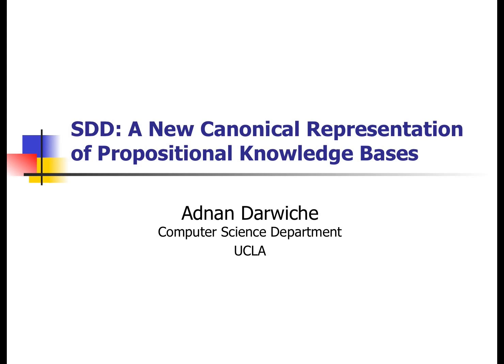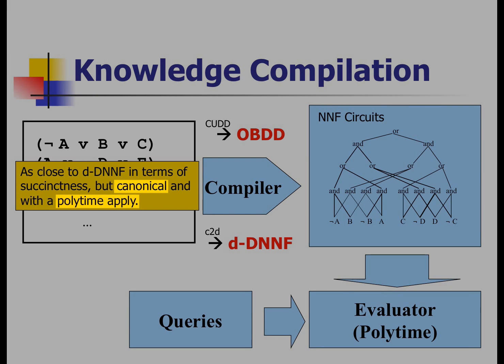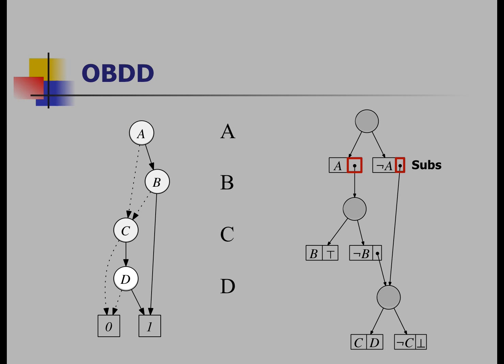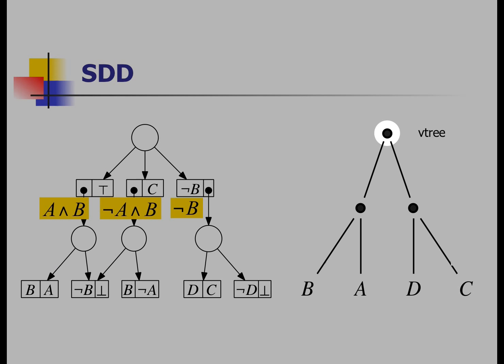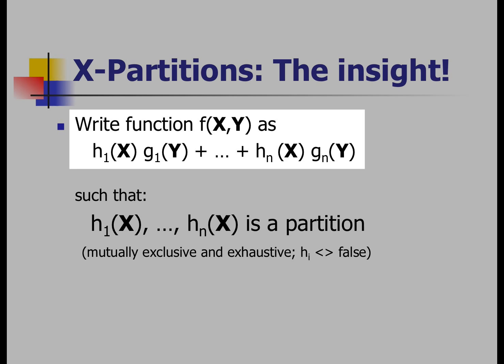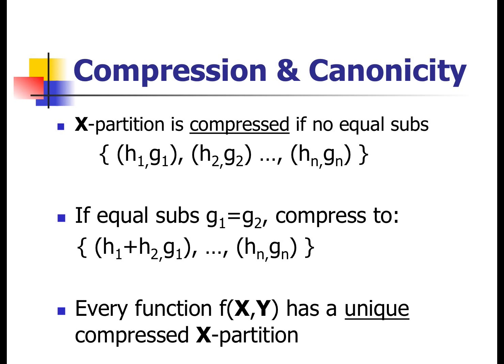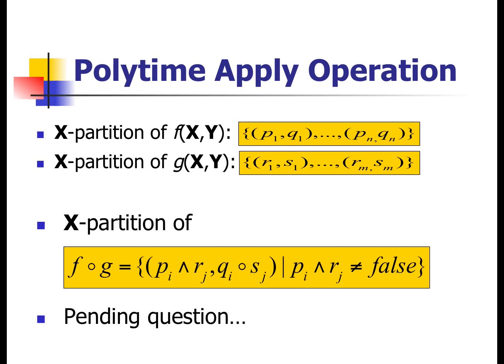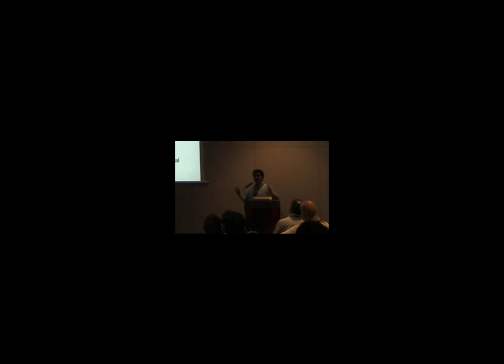SDD: A New Canonical Representation of Propositional Knowledge Bases – Adnan Darwiche (IJCAI 2011)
Author: Adnan Darwiche (IJCAI 2011)
This is the first talk on Sentential Decision Diagrams (SDDs), which motivates them as a generalization of Ordered Binary Decision Diagrams (OBDDs). It mentions a few open problems that got resolved later (the talk is augmented with annotations that show how these problems were resolved). It also includes an outlook at the end of the talk, which was later realized.

Links (in order of mention in video):
SDD: A New Canonical Representation of Propositional Knowledge Bases (IJCAI-11):